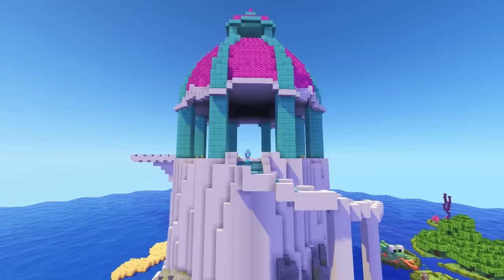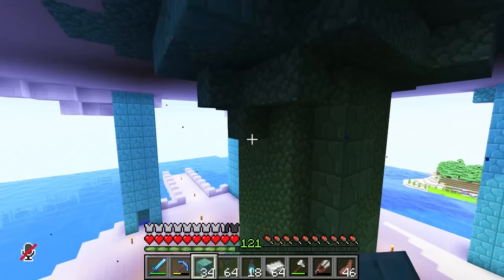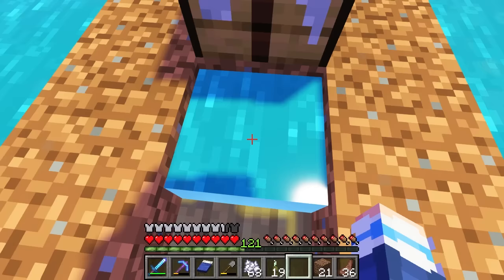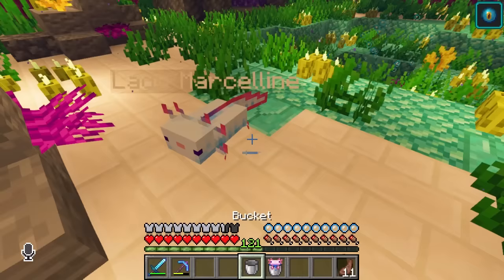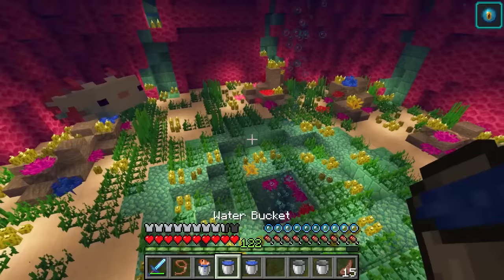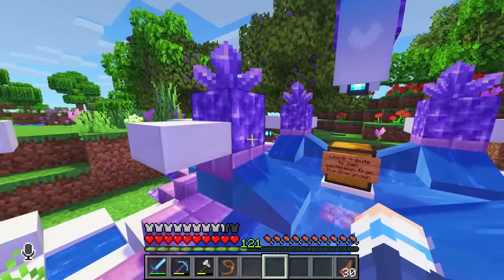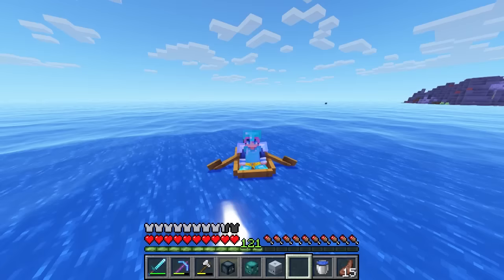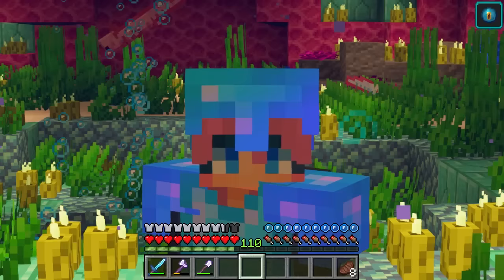Axolotl Army | Ep. 7 | Minecraft Empires 1.17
Empires SMP is a 1.17 vanilla server with some other fun Minecraft Youtubers! Each player chooses a biome to rule over and builds their own empire.